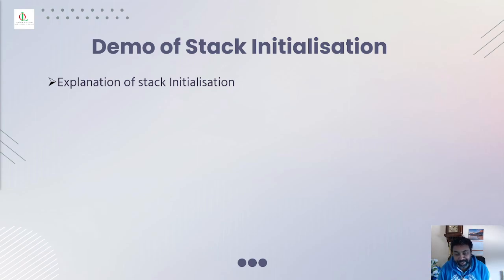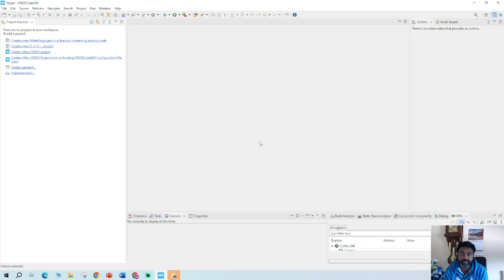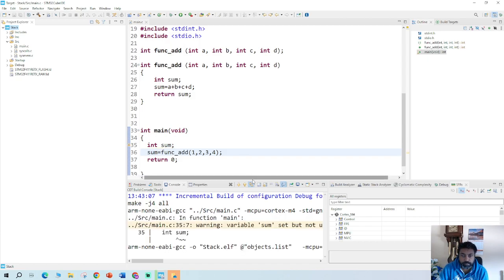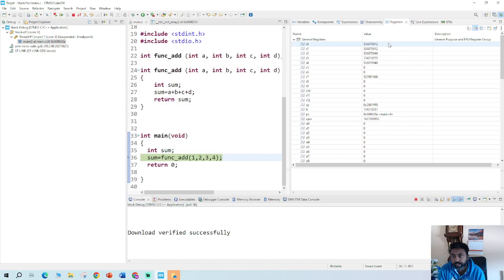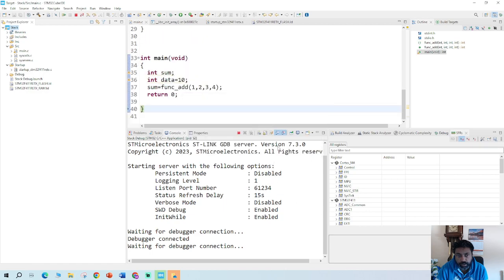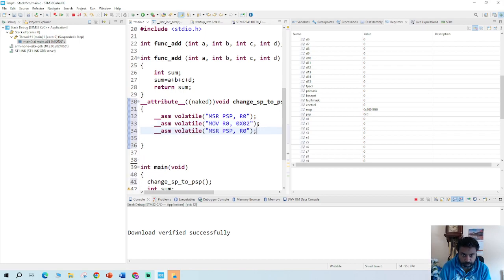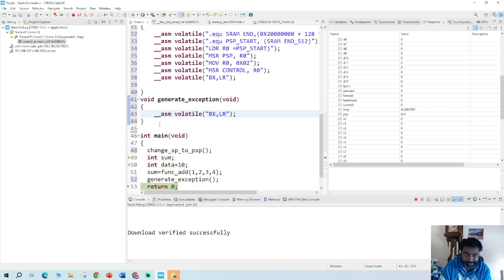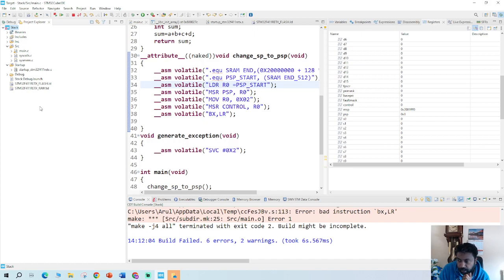Day9 ARM Cortex M4 Beginner Part 2